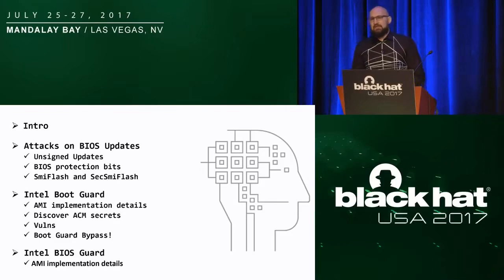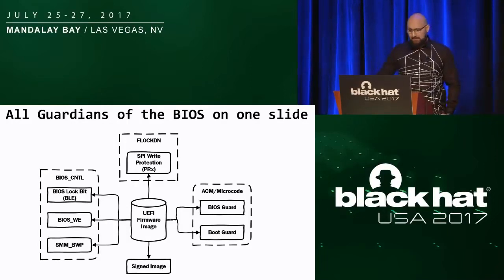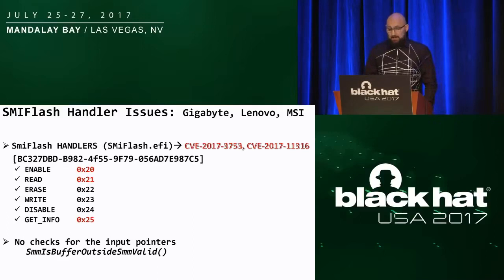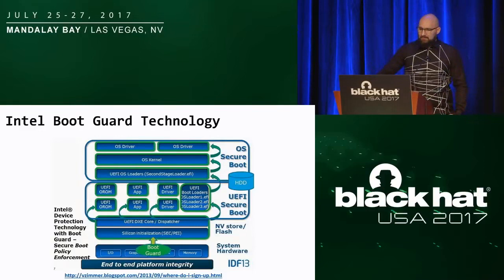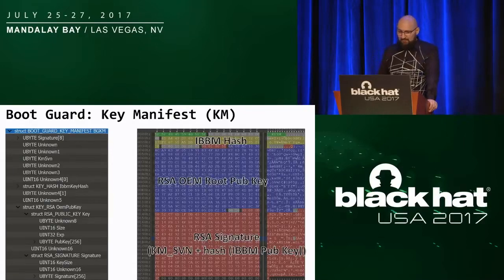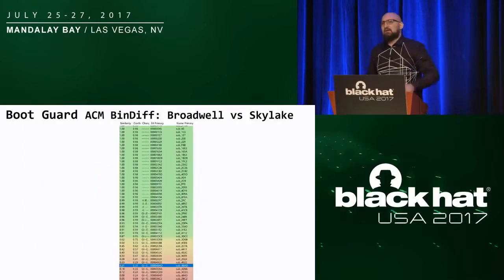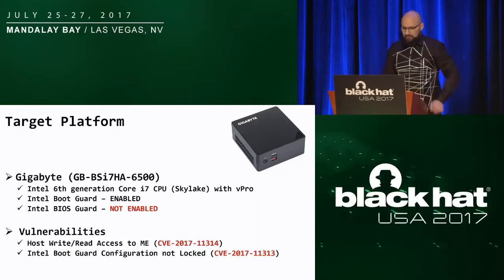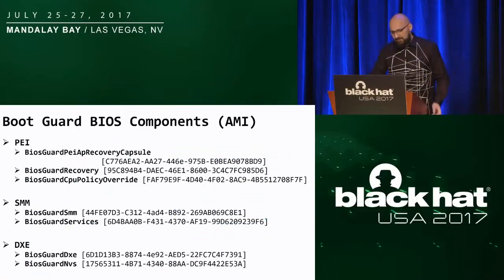Betraying the BIOS Where the Guardians of the BIOS are Failing